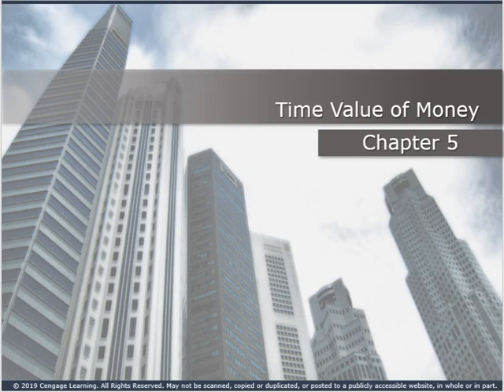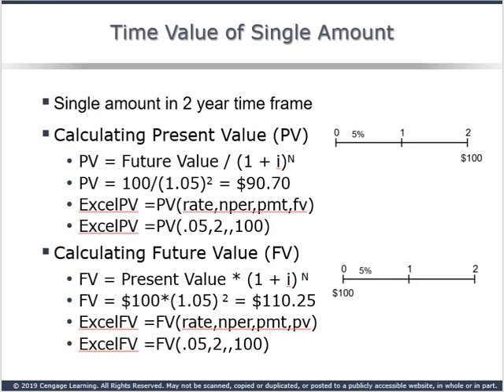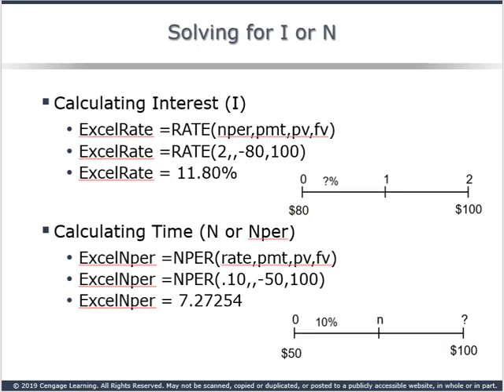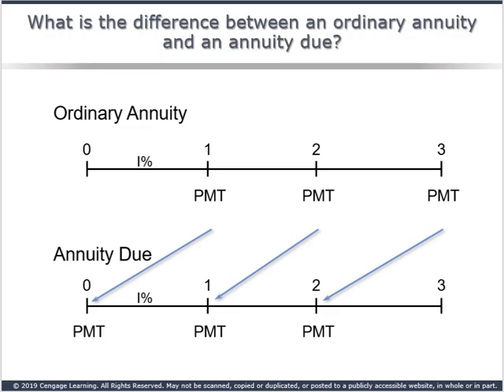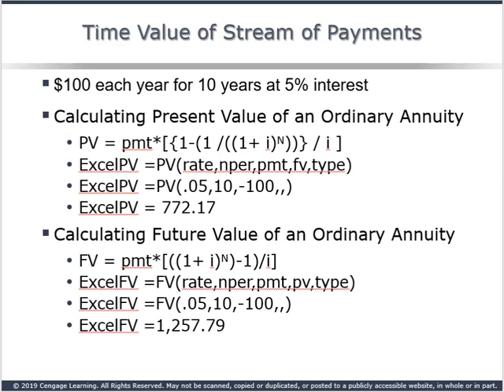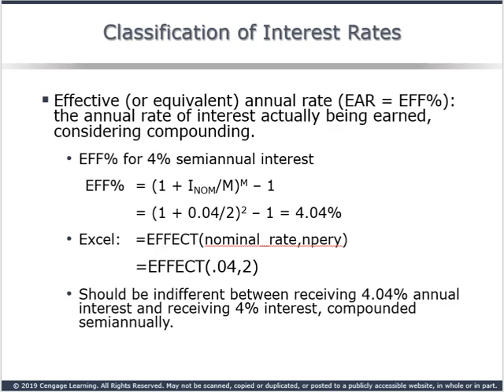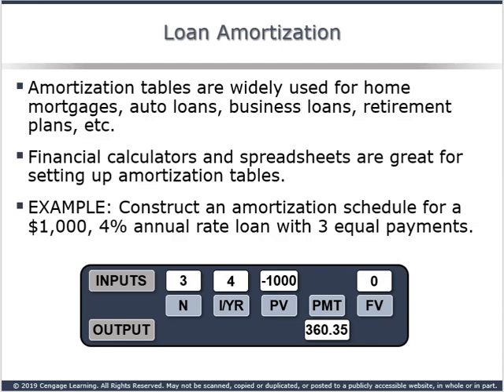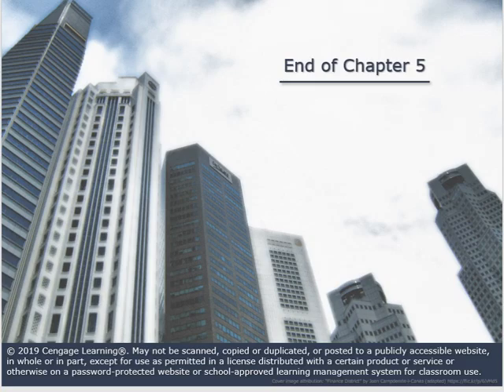Chapter 5 brief lecture of Fundamentals of Financial Management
This is a brief lecture from the 15th edition of Fundamentals of Financial Management by Brigham and Houston.  A Cengage Learning product.